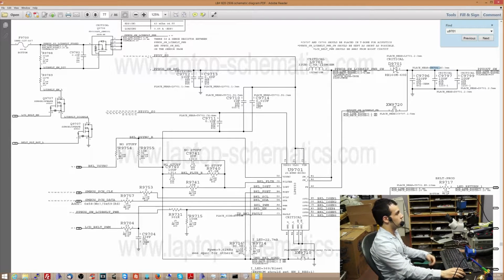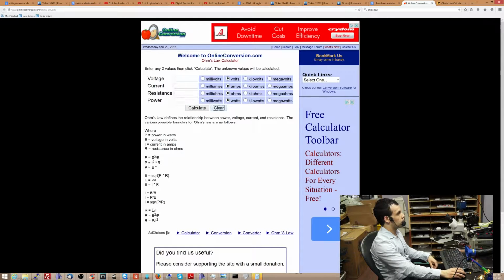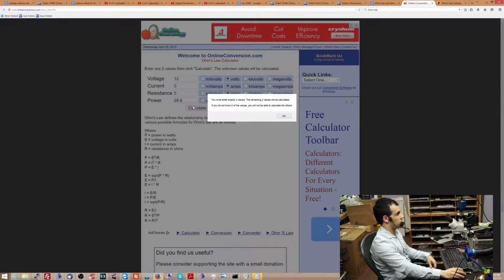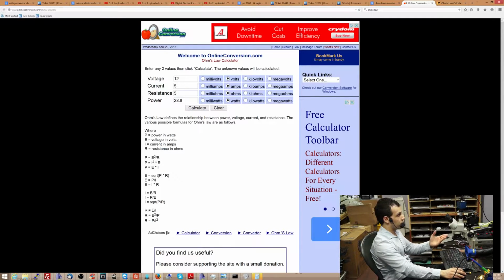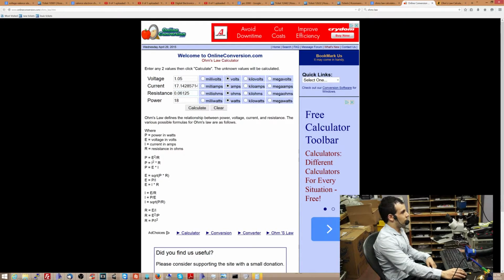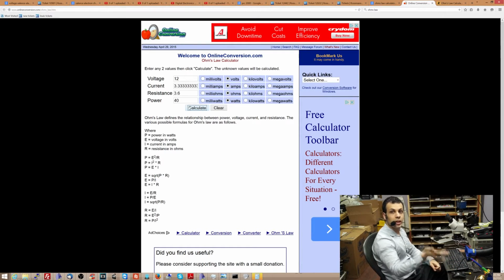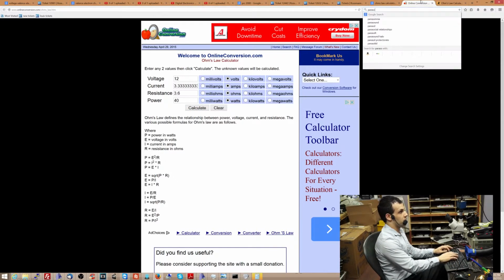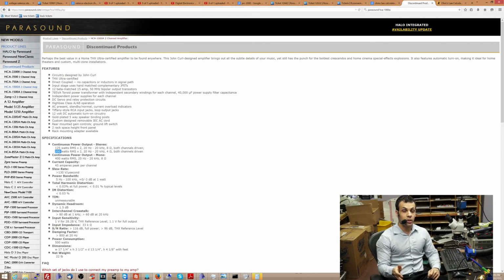"What is voltage and what is current? How do these work together to create watts?" date:4-30-15